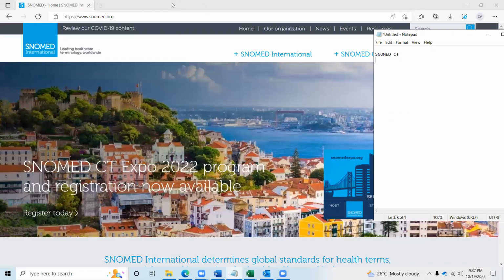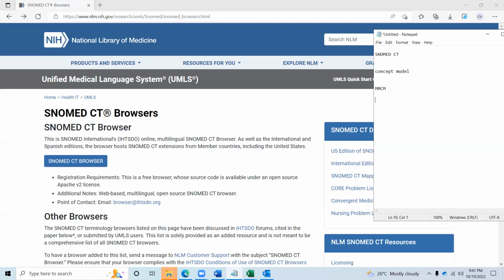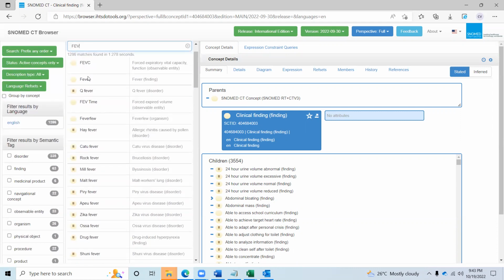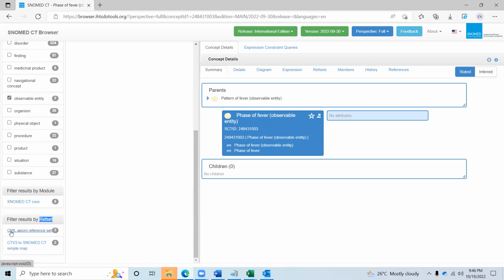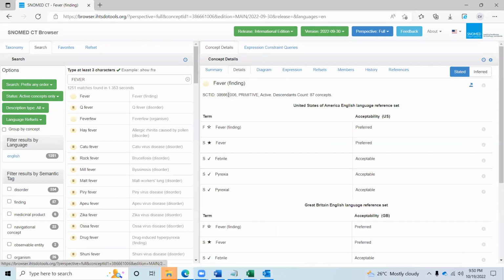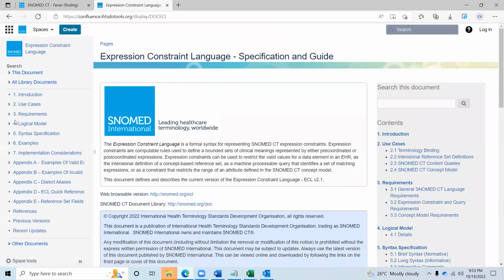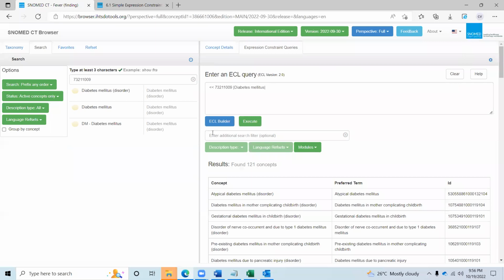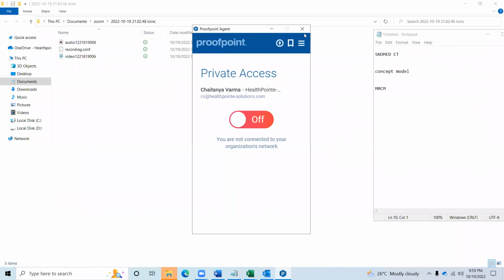SNOMED CT Transfer